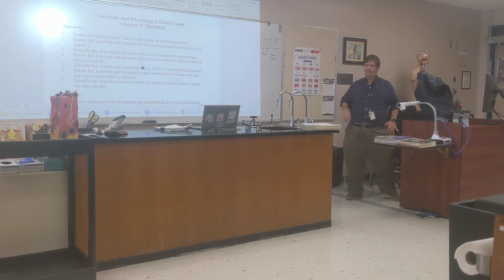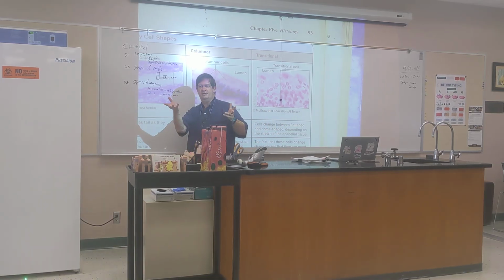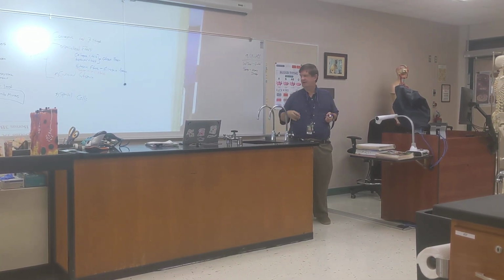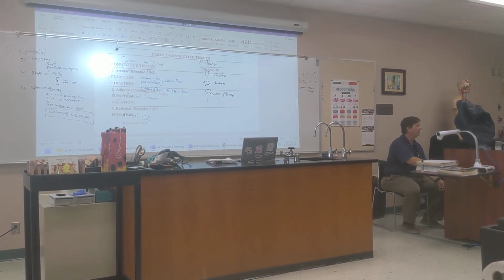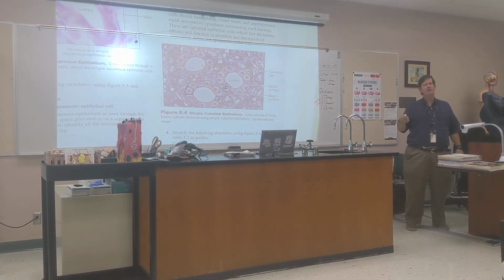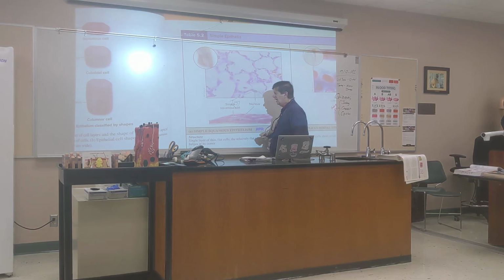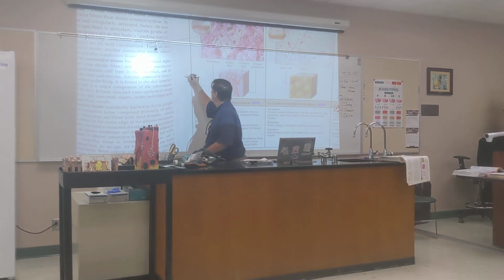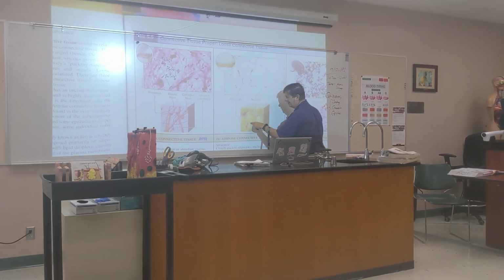Histology - complete unedited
lab video week 5